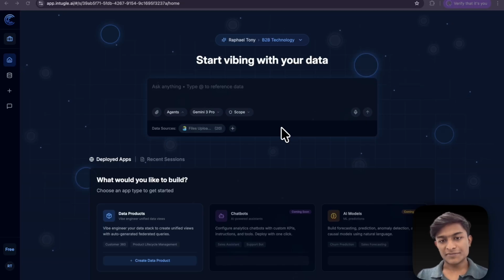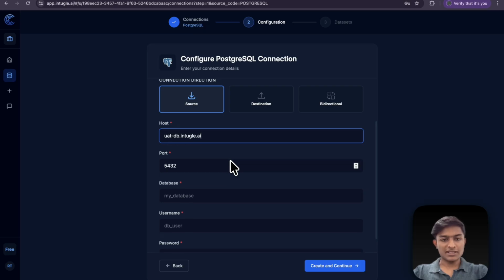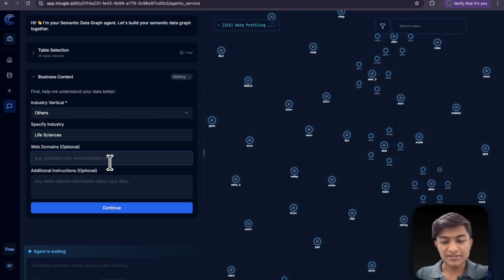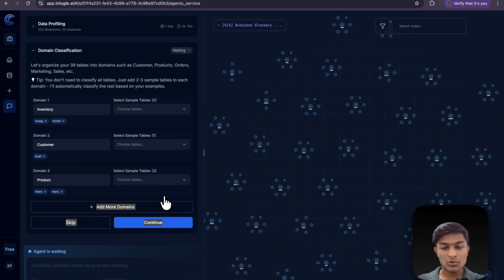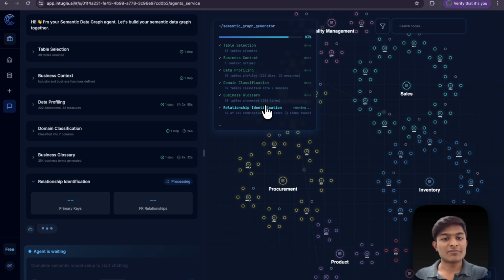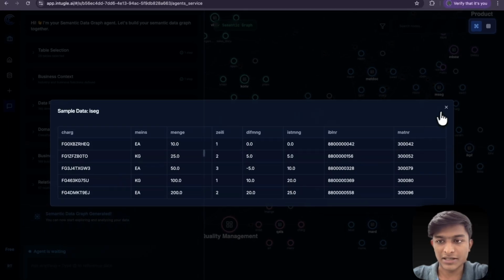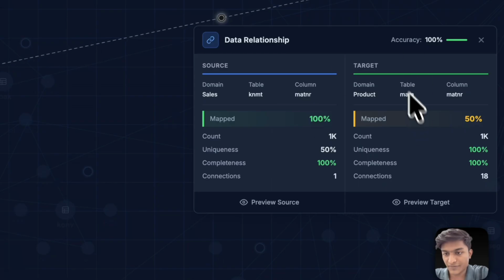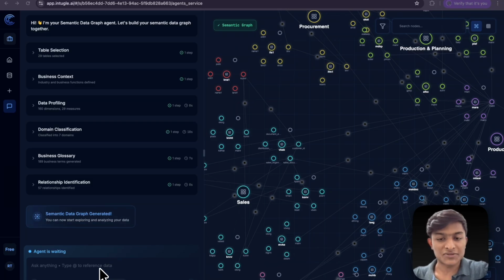Intugle Semantic Data Graph-Build context from your data for your Agents in form of Semantic Layer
Build context from your data for your Agents in form of Semantic Layer.